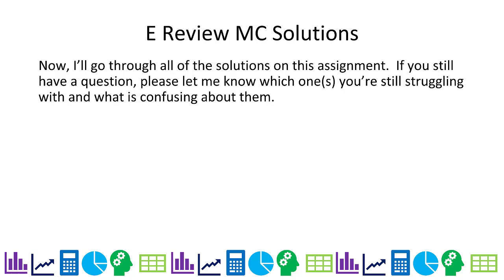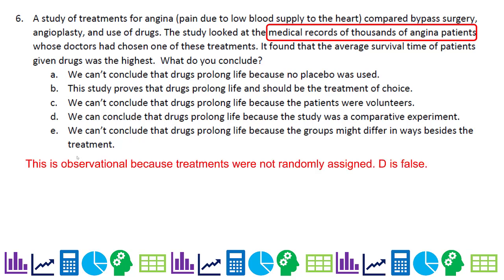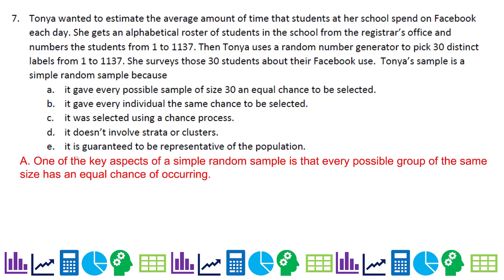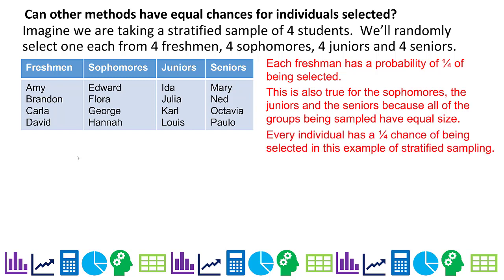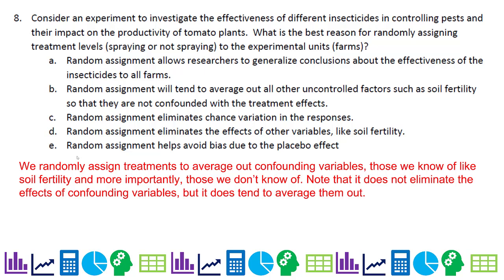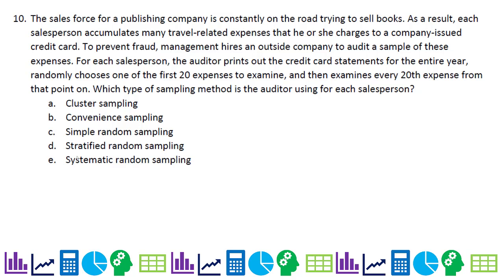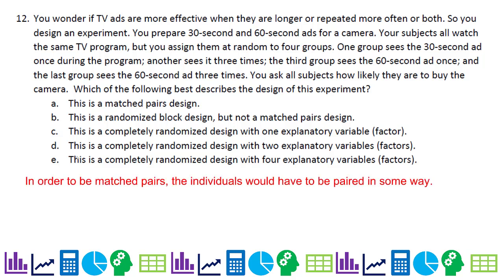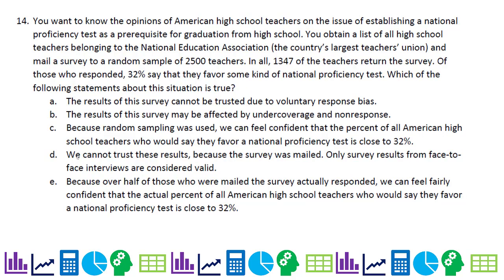E Review MC Solutions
Solutions to the multiple choice questions on the E Collecting Data Unit Review.